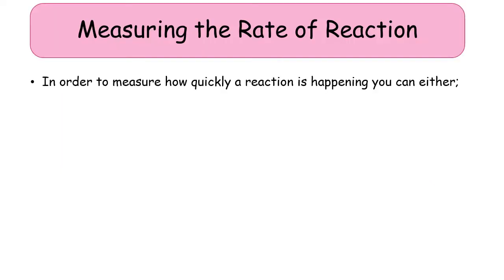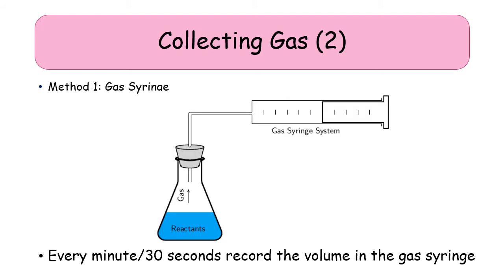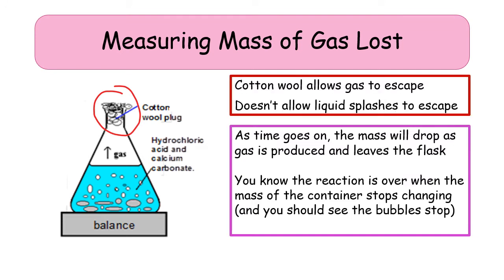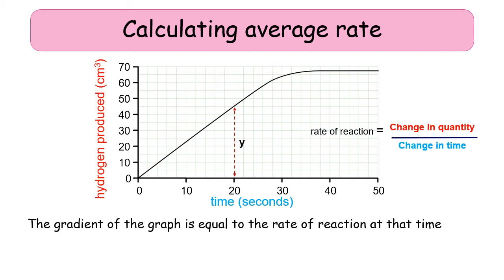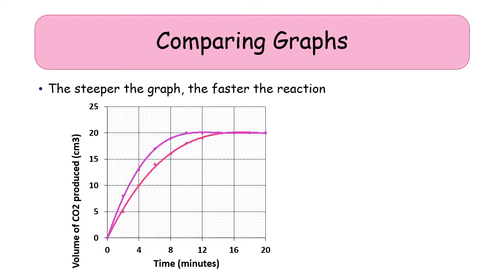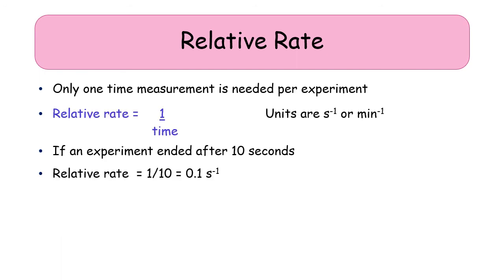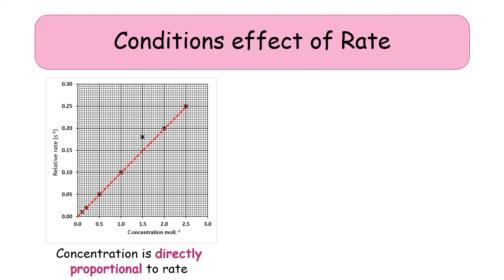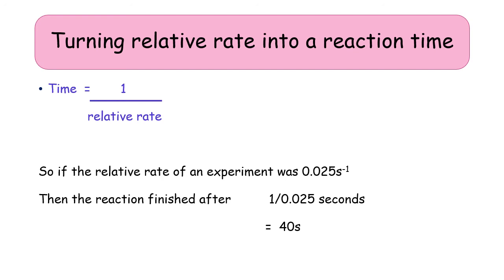Average and relative rate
00:00 Intro
01:28 Experiments to collect gas
04:37 Experiment to measure mass lost
05:57 Calculating Average Rate
09:56 Calculating Relative Rate
12:36 Describing relationships between rate and different factors from graphs
15:18 Calculating end point from rate